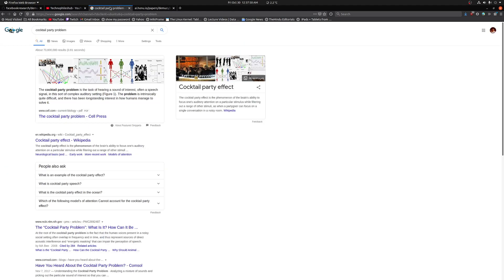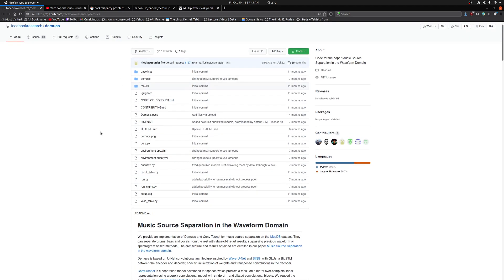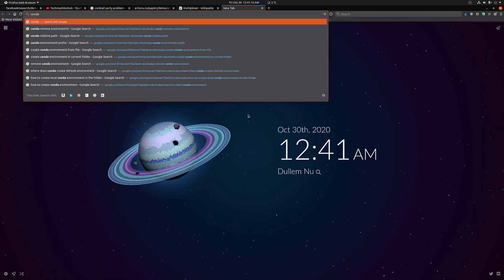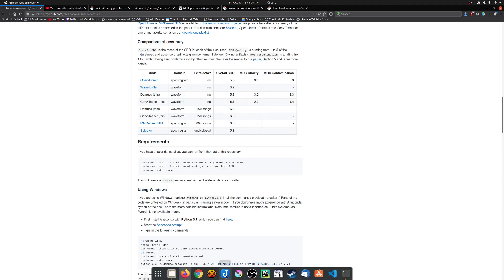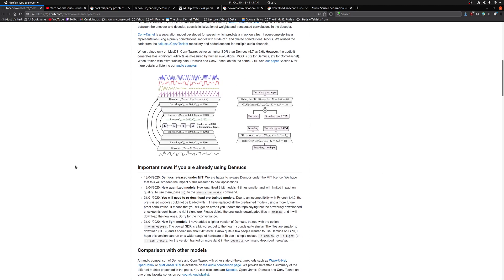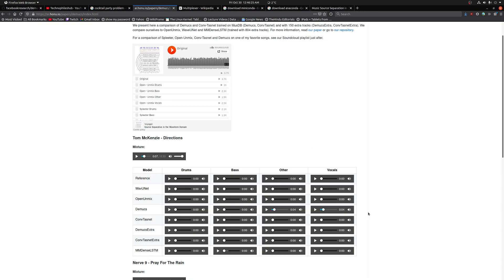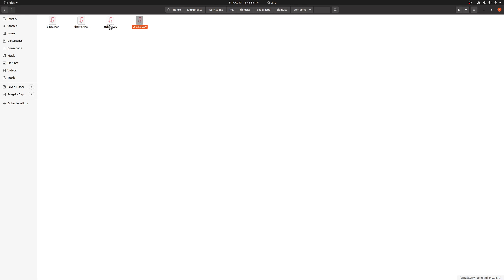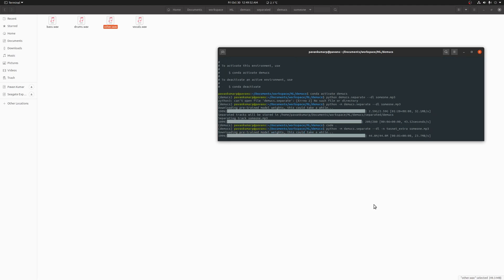Music Source Separation using Machine Learning Model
Today we spoke about Music Source Separation using a Machine Learning model called demucs, developed by Facebook research team and below are the links for additional details

If you don't have an environment set up on your local PC, you can use Google Collab to try out and I found a video by Lea that can help you on the same.